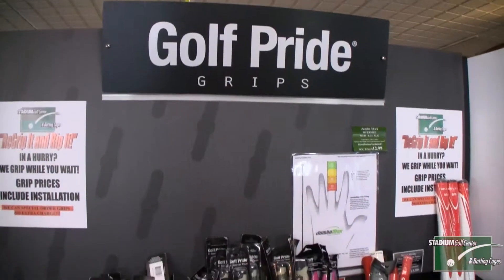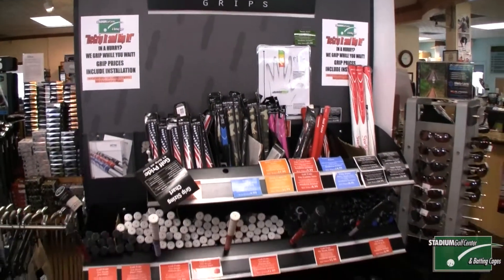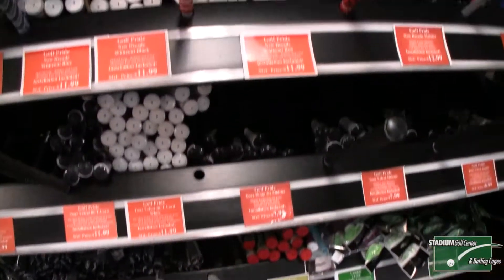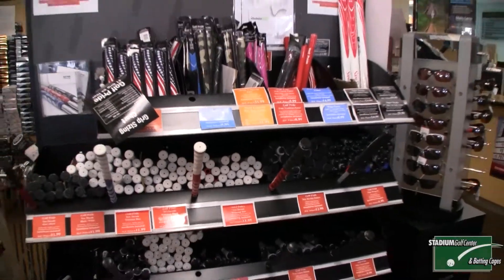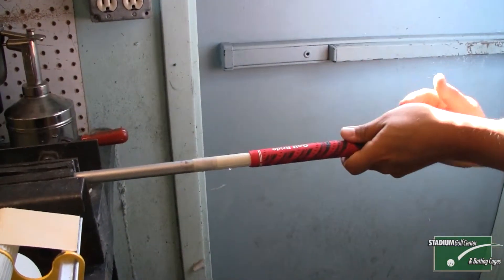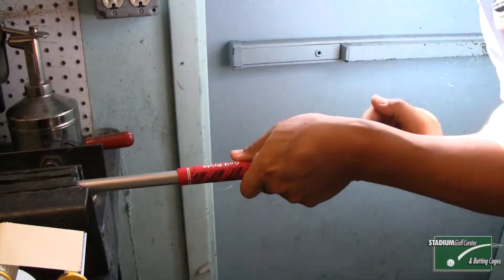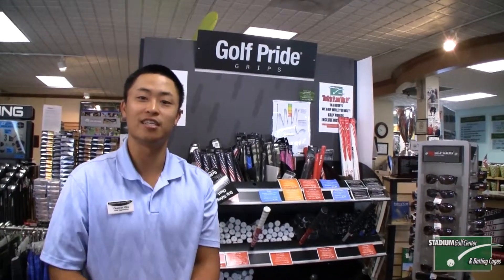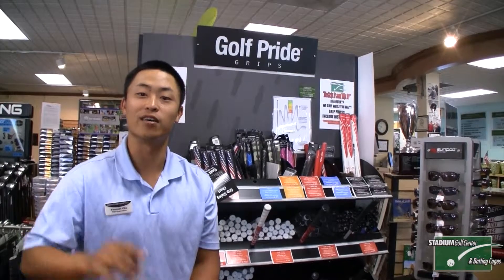Product Spotlight: Re-Griping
PGA Apprentice Thomas Chu talks to you about the different grip options at Stadium Golf Center